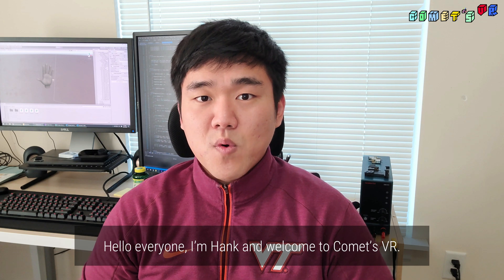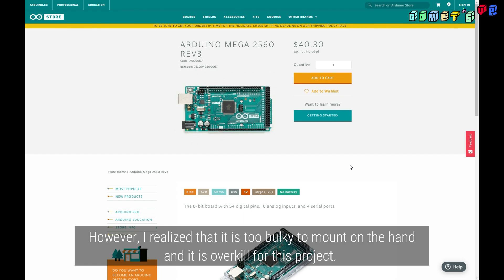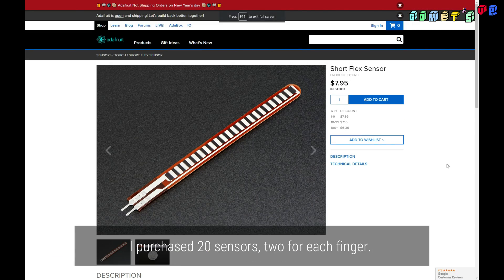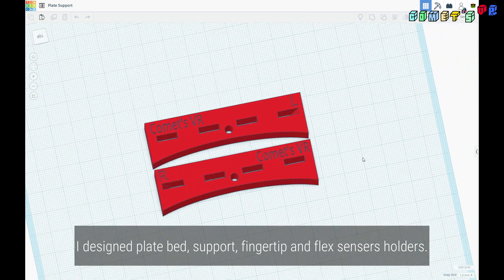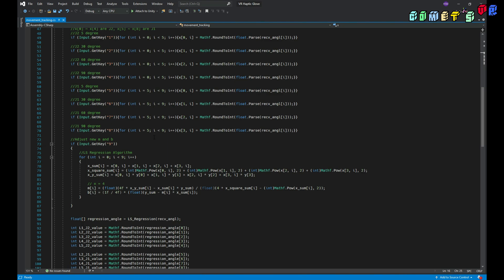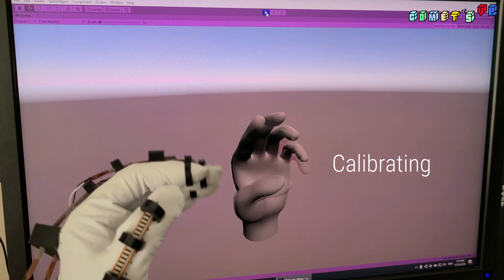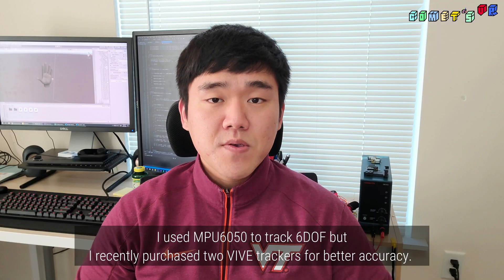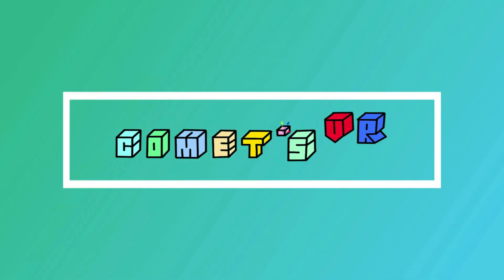Newly Designed VR Haptic Glove!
Hi everyone, I changed the designed from last prototype. It has a better accuracy, quality and even has a better visual!

I used Teensy 3.2 board and flex sensors from Adafruit, which make the accuracy and latency way better than previous prototype.